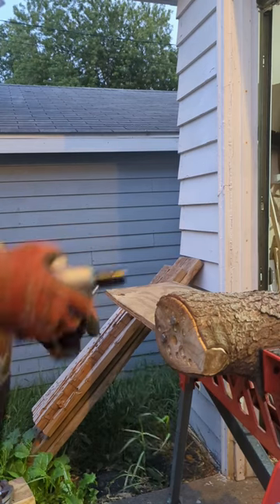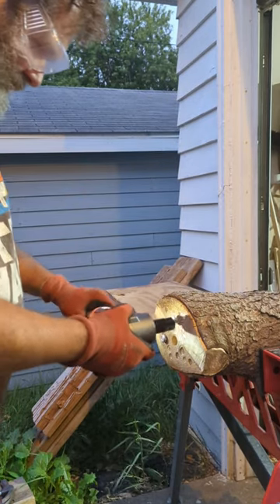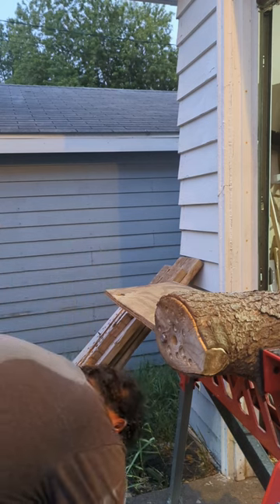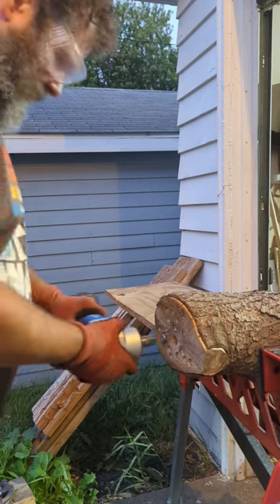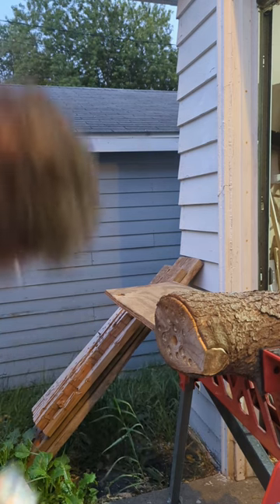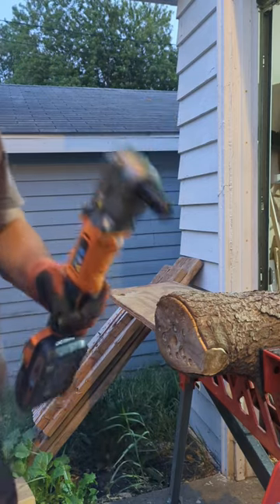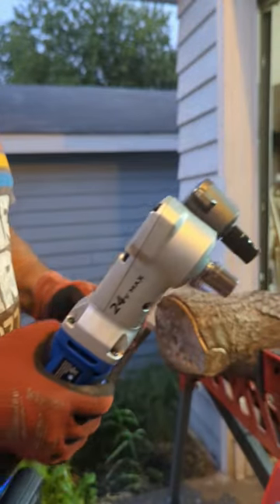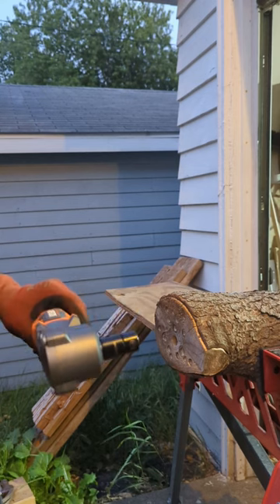NEW RIDGID Right ANGLE IMPACT WRENCH 3 amp OCTANE BATTERY VS KOBALT RIGHT ANGLE 4 AMP ULTIMATE OUT